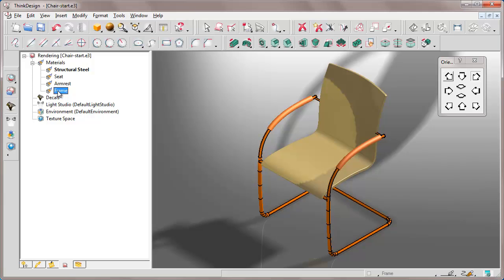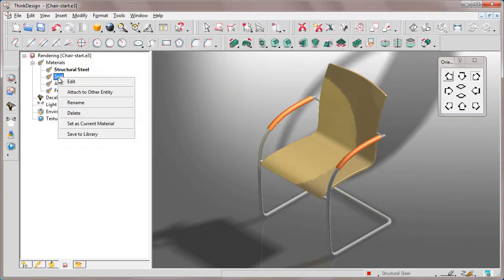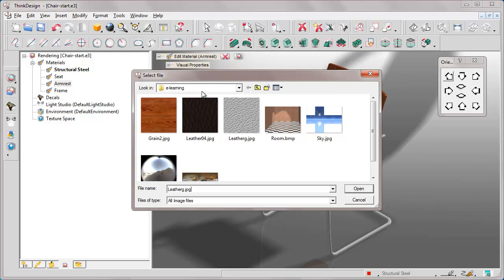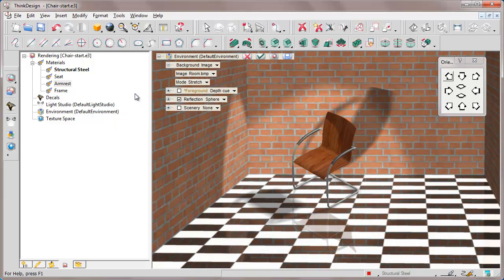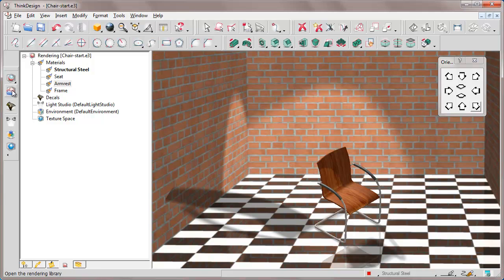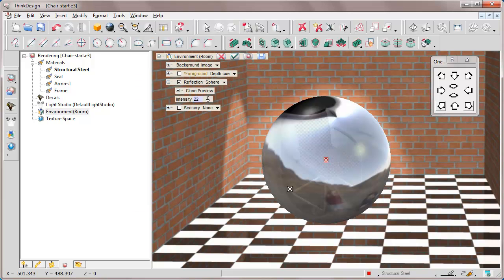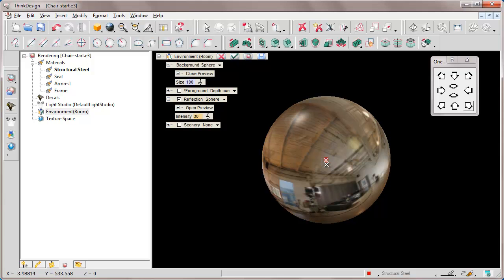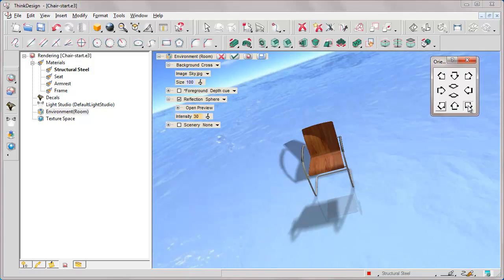ThinkDesign - High Quality Dynamic Render, Part 2 - (51)